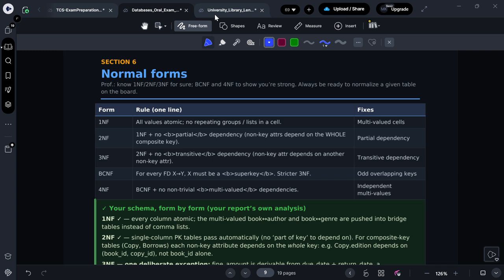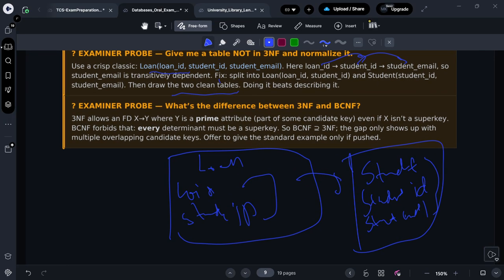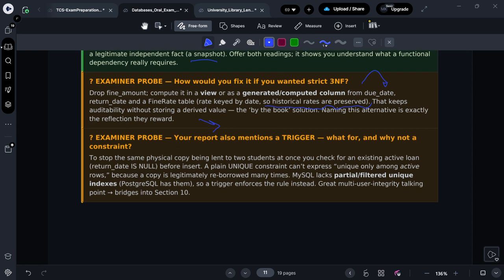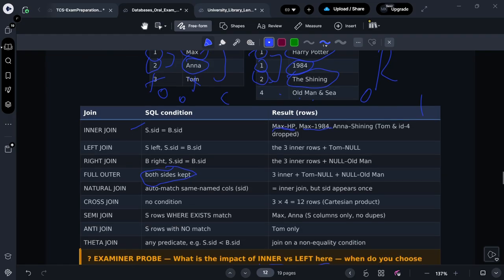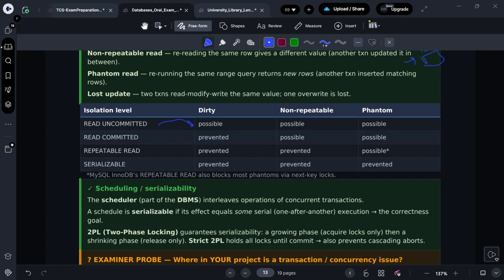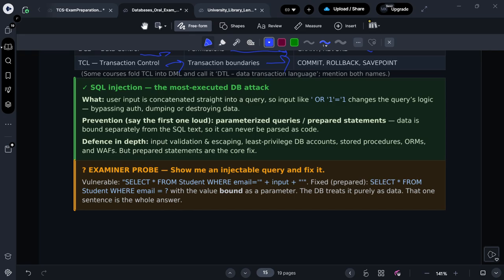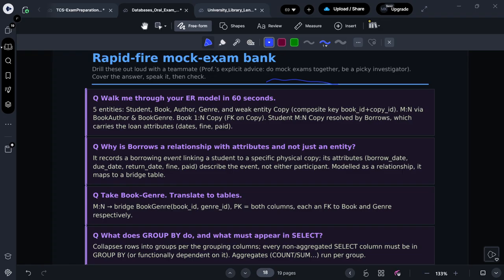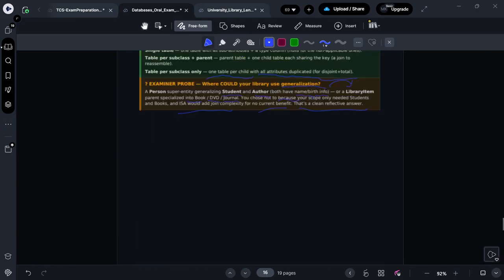Database part 3 Done